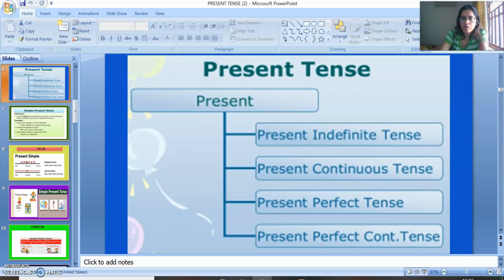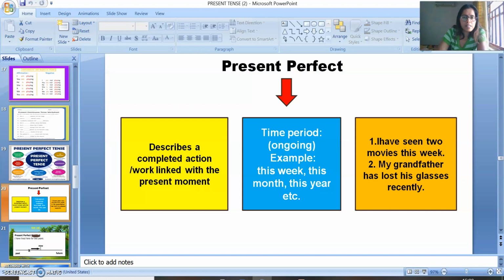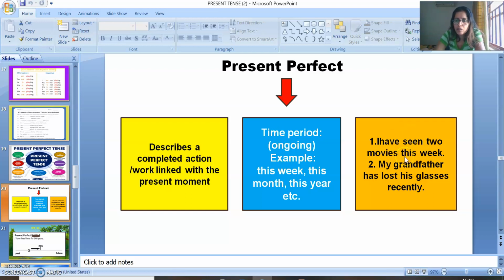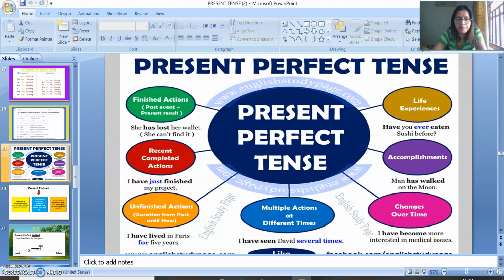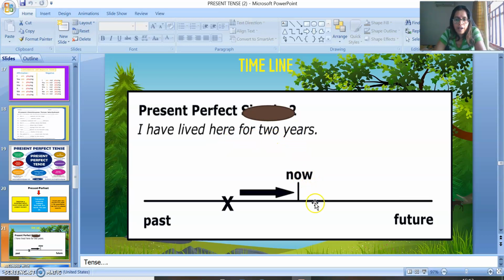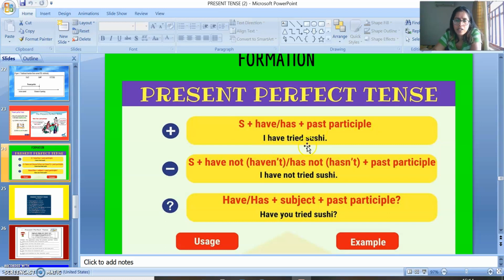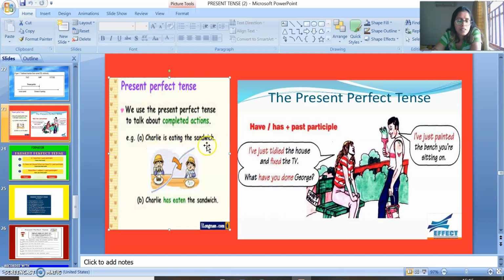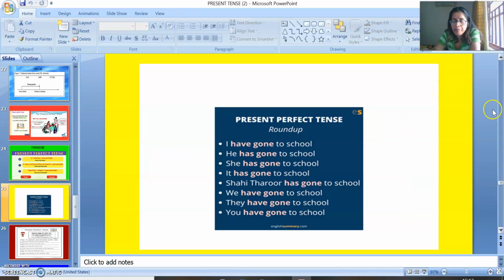Present Perfect Tense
definition, rules...